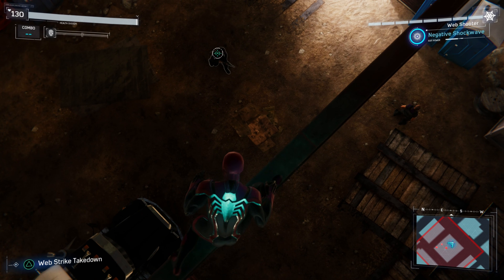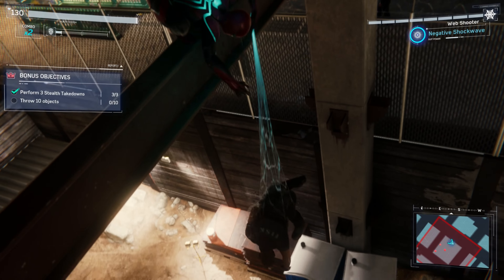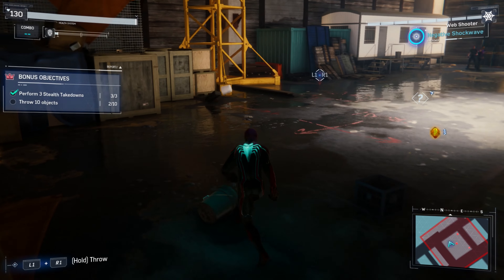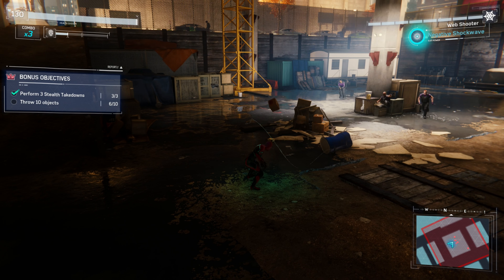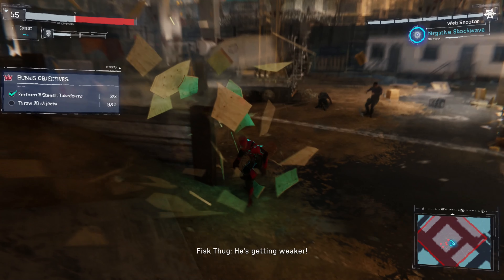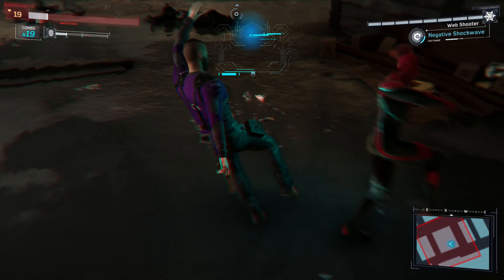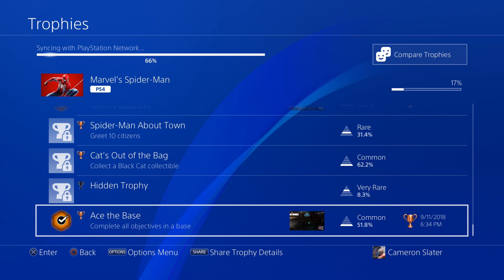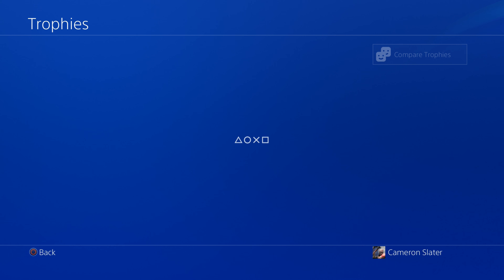Spider-Man (2018) - ACE THE BASE Trophy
Complete all objectives in a base